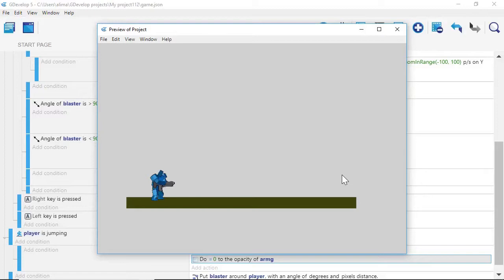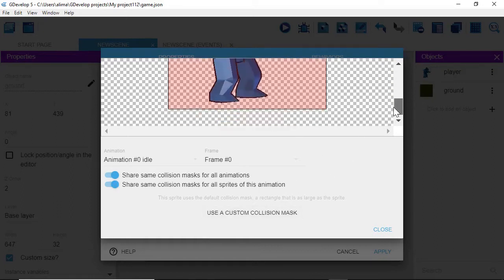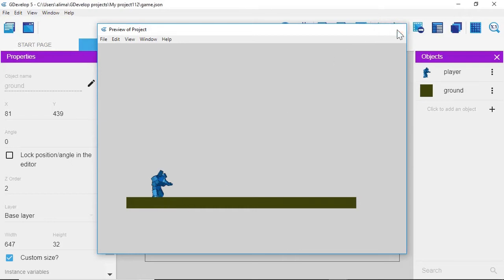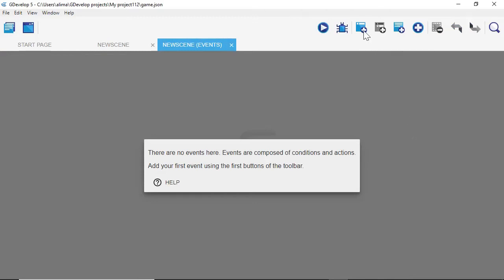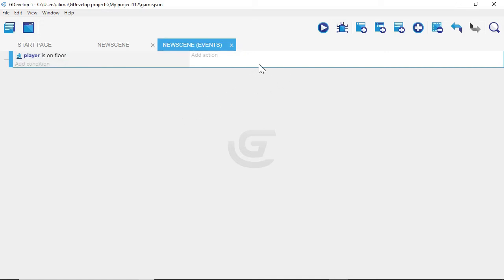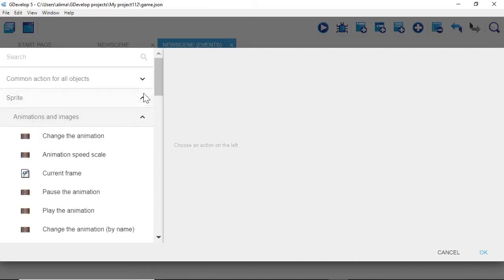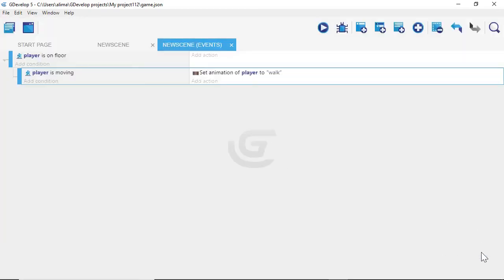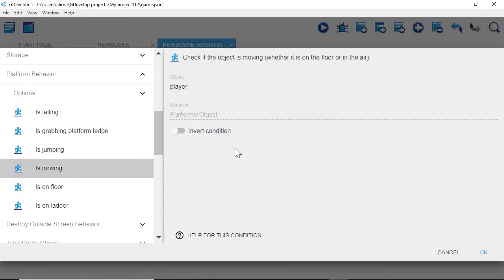Part Two How To Make A Working Energy Blaster And Animations Gdevelop 5 Tutorial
This video will show you How To Set Up Energy Blaster projectiles and animation in Gdevelop 5.

 How animate your player character as it carries a energy blaster.

How to make your player character jump with the energy blaster

How to have your character walk with  the energy blaster

How to aim your energy blaster with the mouse

How to have your player character aim its direction towards the mouse as well as the blaster

How to set up motion that has your player character shake as it fires its energy blaster

How to center objects on and have them move with your player character

Click the links below to get the animation frames that will assist you in working through this tutorial.